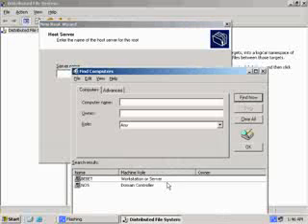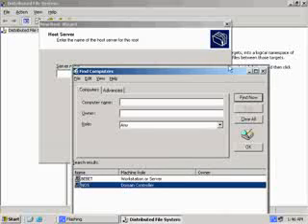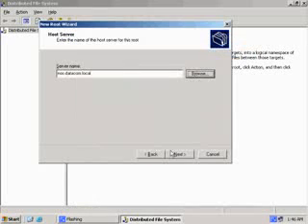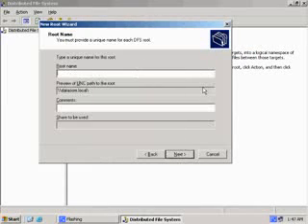Windows Server 2003 DFS.flv